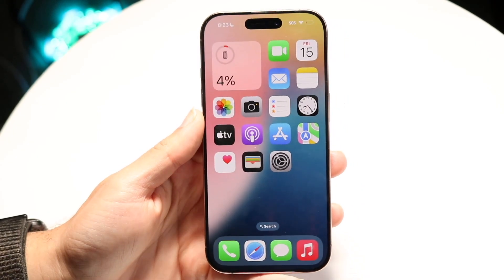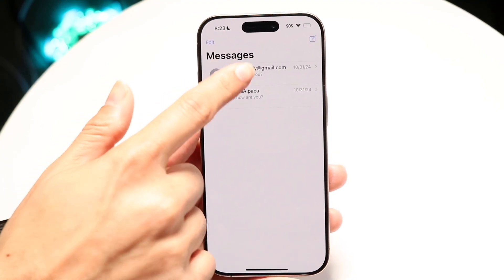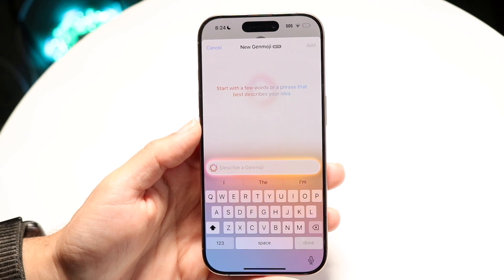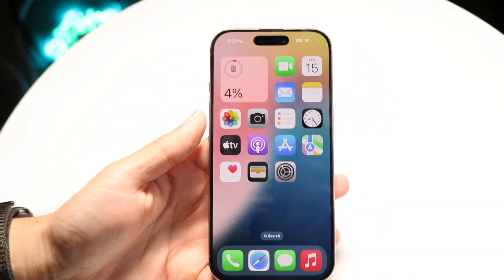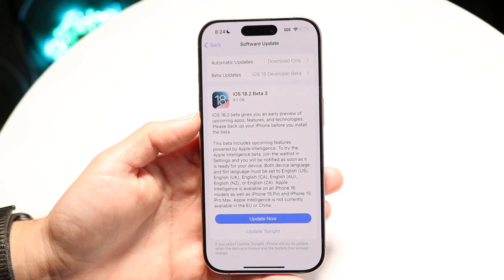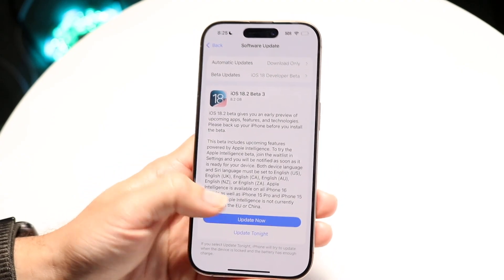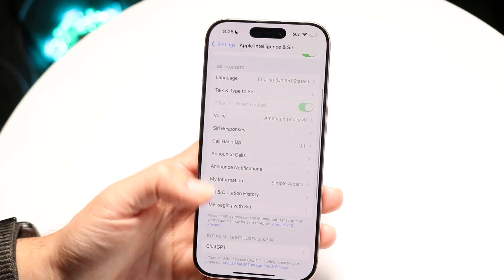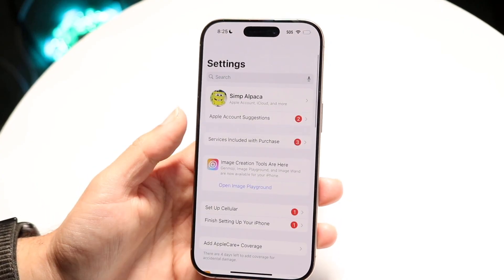How To FIX Genmoji Not Working!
Here is exactly How To FIX Genmoji Not Working!